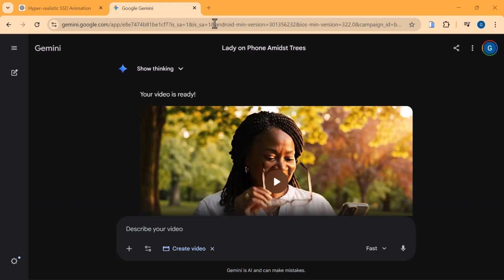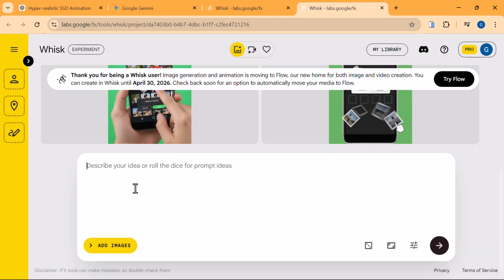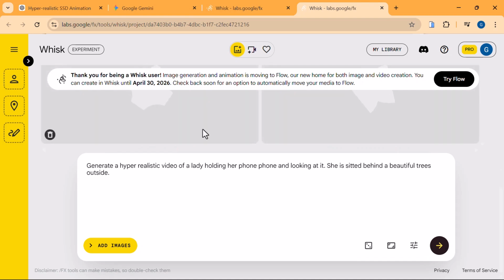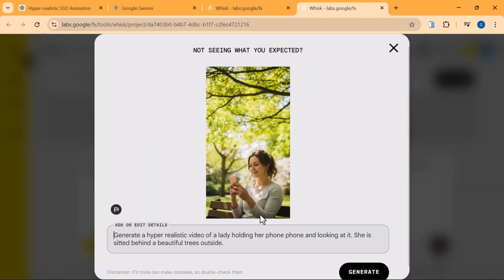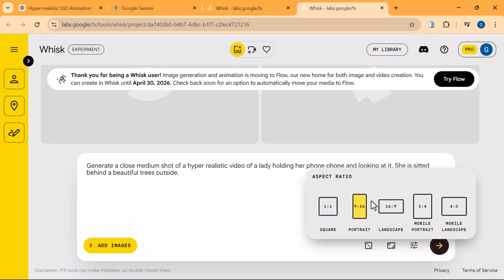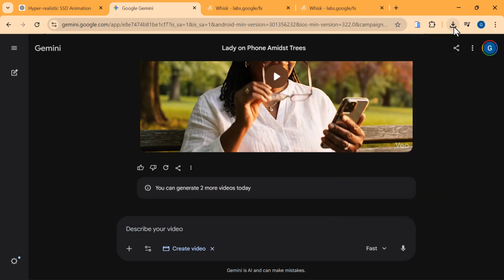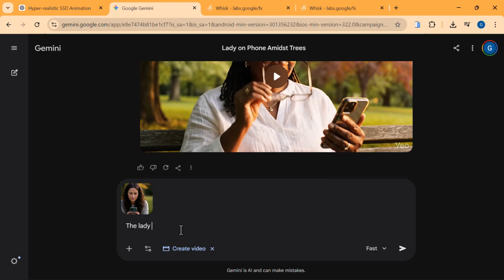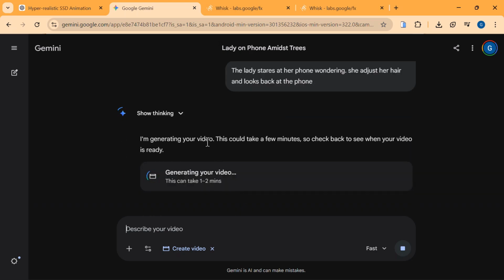Google Whisk AI image generation tutorial for beginners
How I Created AI Images using Whisk | FREE Text-to-Image Automation (2026)

Learn how to use Whisk AI to generate images with ease! This whisk tutorial shows you the simple steps to create stunning visuals directly from your ideas using whisk google. It's an excellent ai image generator for quick and creative content. Perfect for AI storytellers, faceless YouTube channels, reels, shorts, and creators.

No coding. No paid tools. Just Whisk